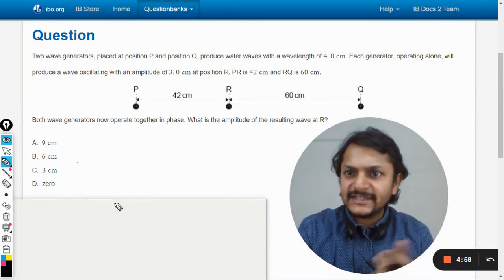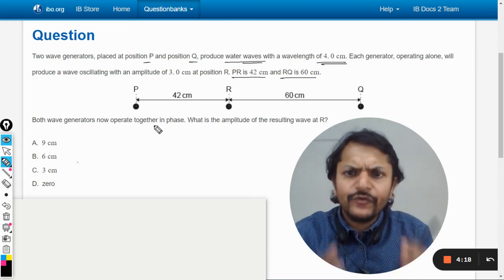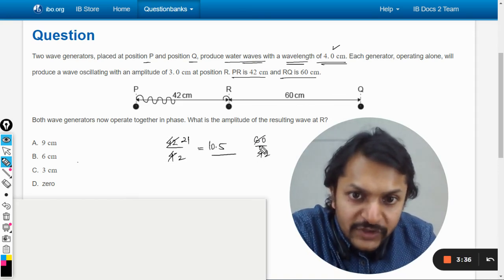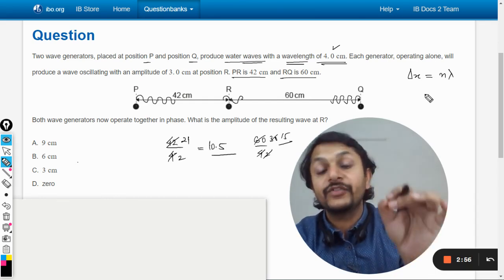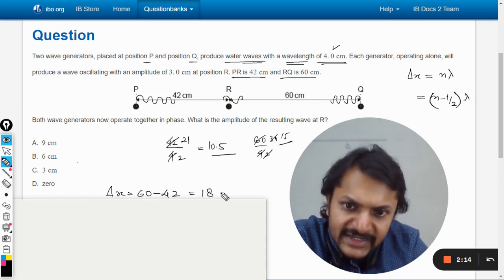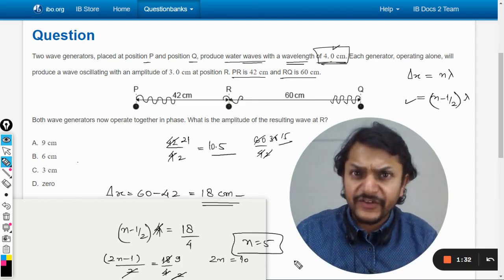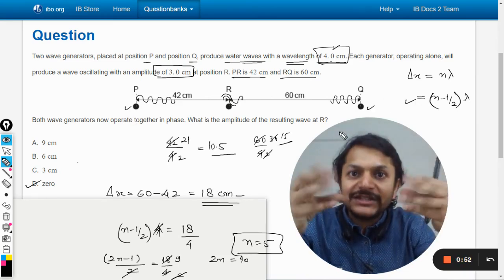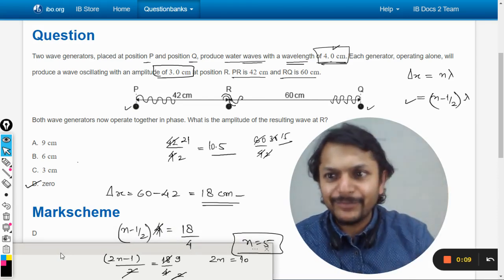Two wave generators, placed at position P and position Q, produce water waves with a wavelength of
Two wave generators, placed at position P and position Q, produce water waves with a wavelength of 4.0cm. Each generator, operating alone, will produce a wave oscillating with an amplitude of 3.0cm at position R. PR is 42 cm and RQ is 60 cm.
Both wave generators now operate together in phase. What is the amplitude of the resulting wave at R?